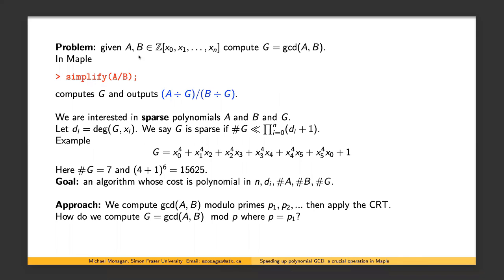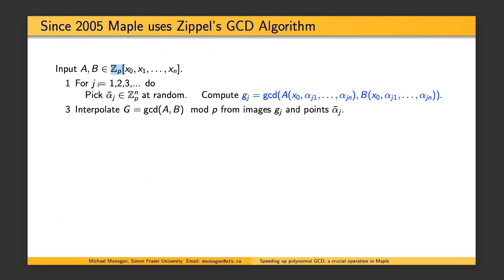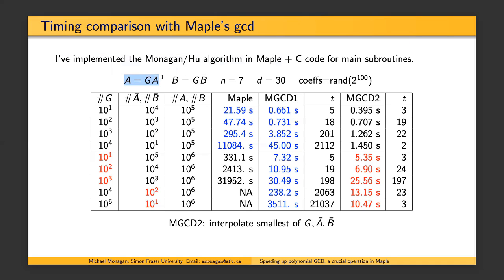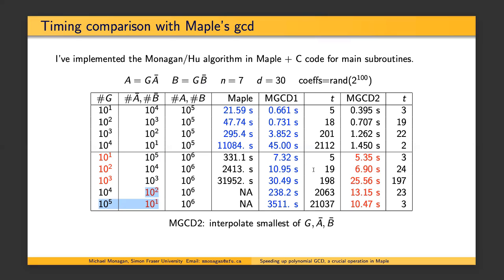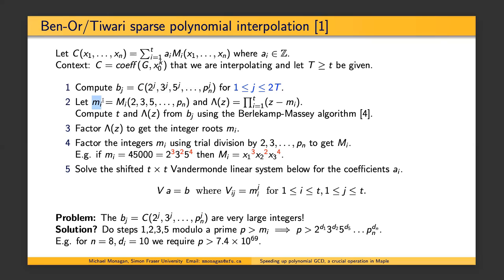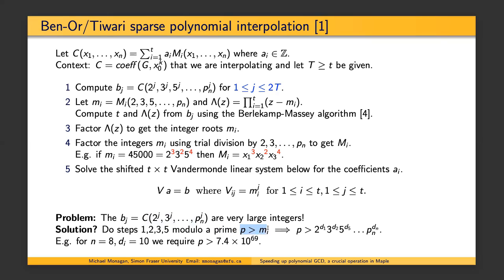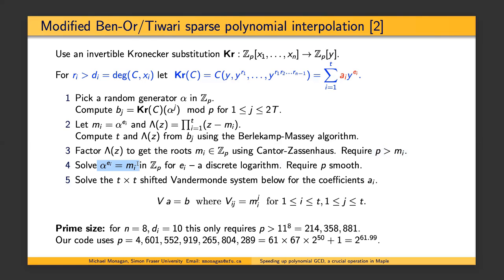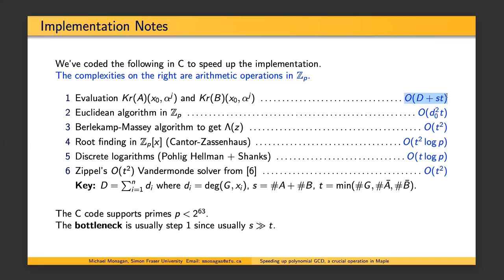Speeding up polynomial GCD, a crucial operation in Maple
We present and discuss a Maple implementation of a new polynomial GCD algorithm. We give timing data comparing the new algorithm with Maple's polynomial GCD algorithm.